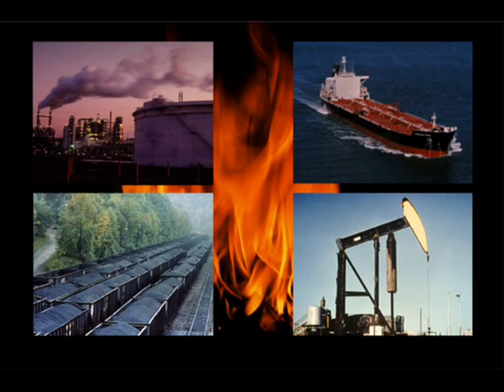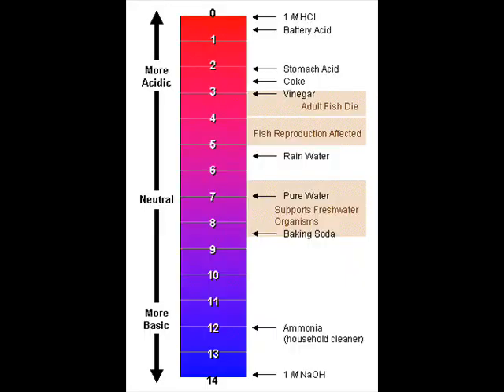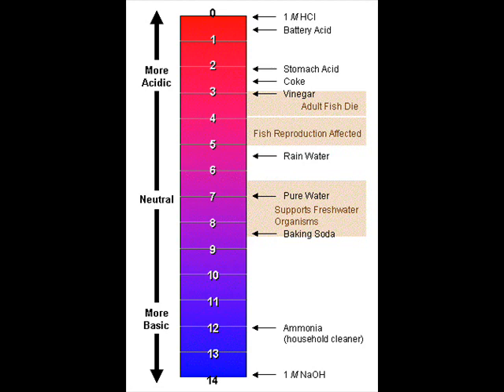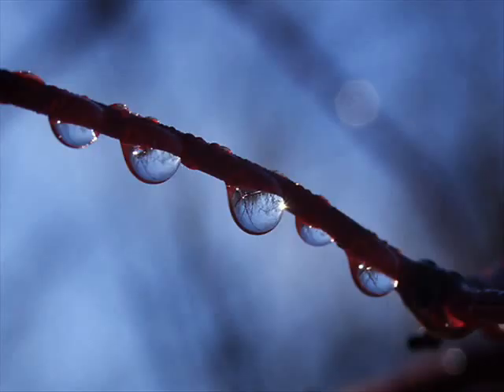Acin Rain and You!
Acid Rain and its effects on the enviornment